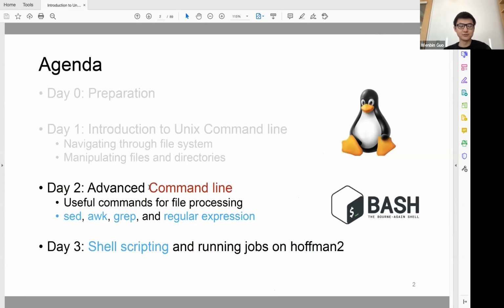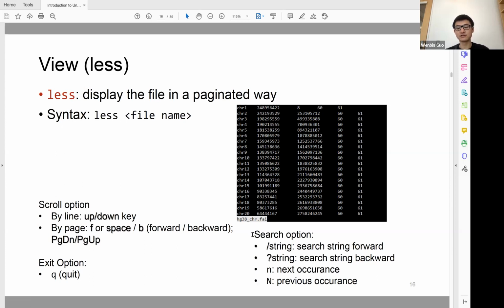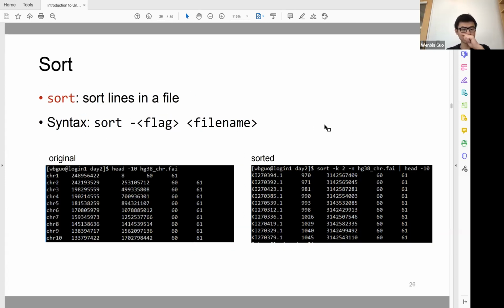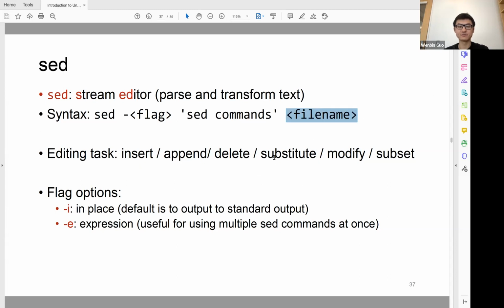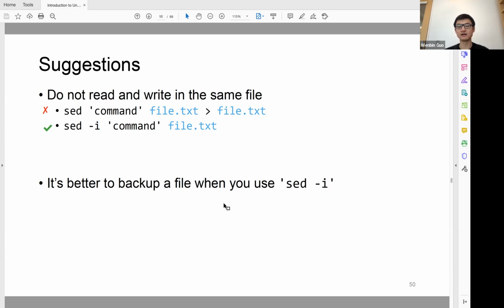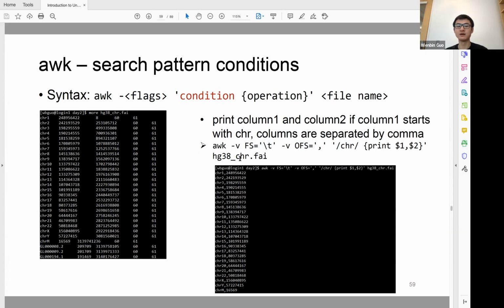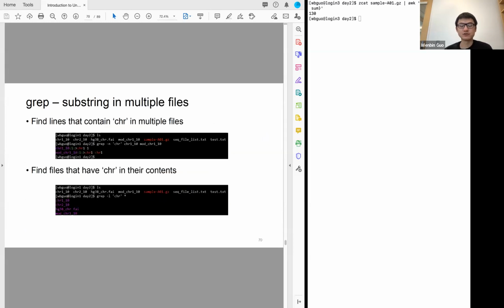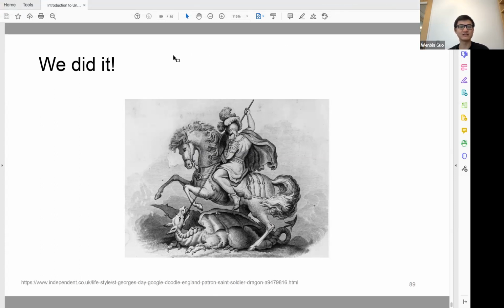W1: Intro to Unix Command Line- Day 2